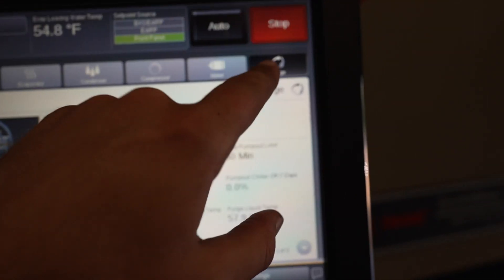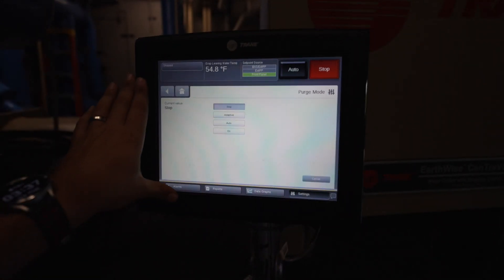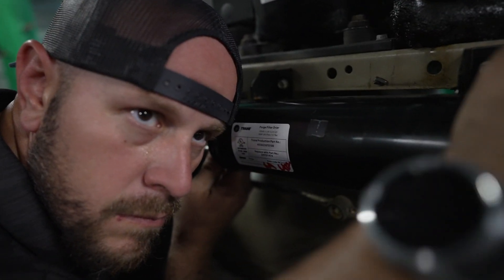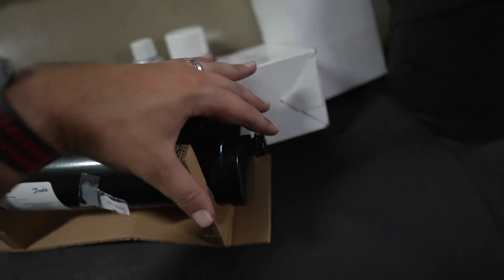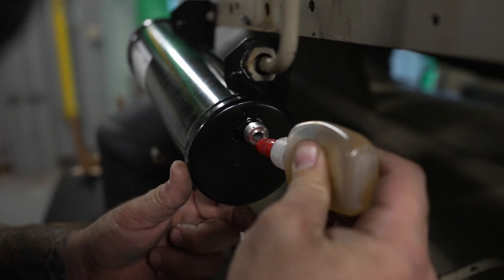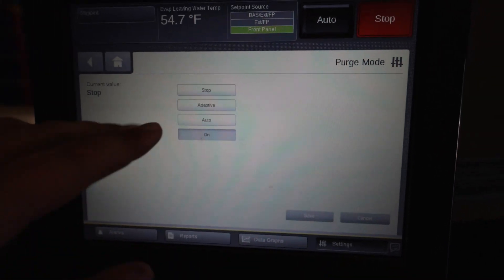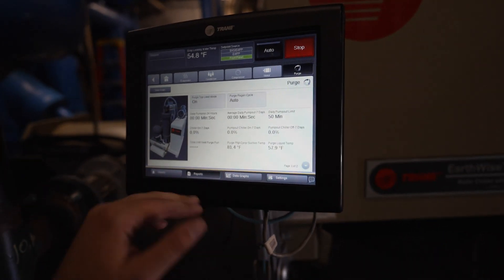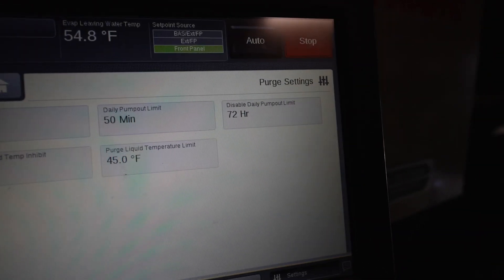CVH Purge Filter Changing Trane Chiller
This is how you change the purge filter on a Trane chiller CVH series. This is a basic step by step on the process.

00:00 - Turn off Purge
00:31 - Close Purge Isolation Valves
00:37 - Break Purge Filter Seal
01:10 - Clean Purge Filter Line Flange
01:14 - Remove CVH Purge Filter
01:27 - Install New Trane Purge Filter
02:05 - Enable Purge On
02:42 - Open Chiller Purge Isolation Valves
02:49 - Disable Purge Pump Out